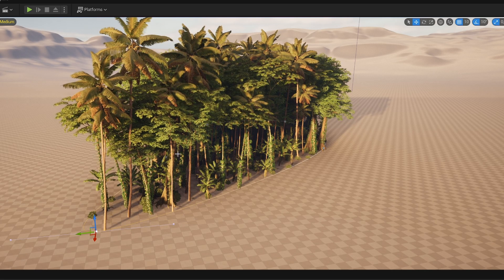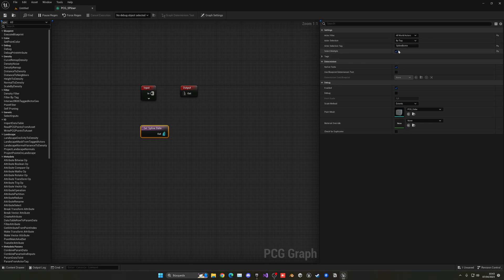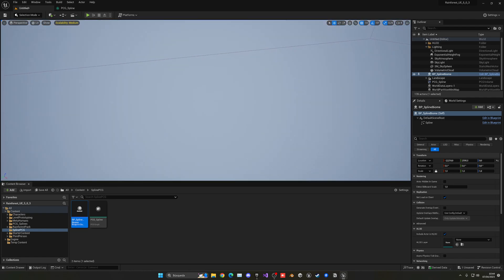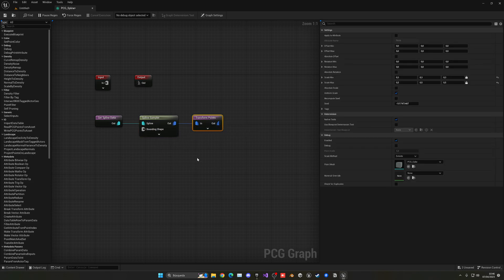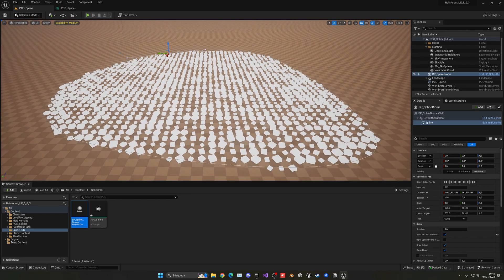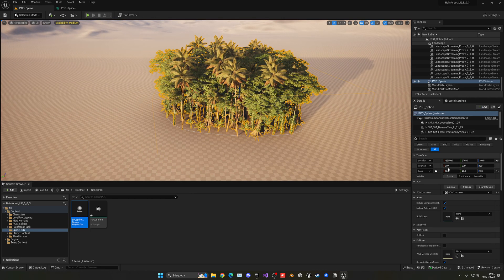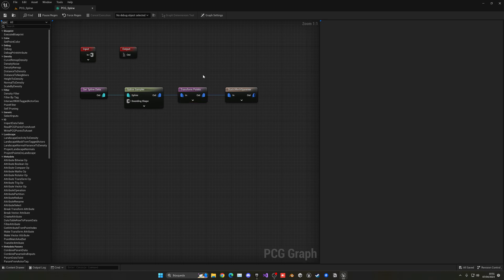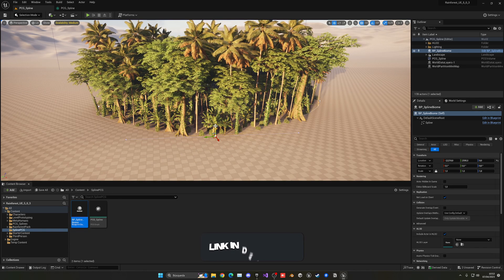How To Make a Spline Biome With Unreal Engine 5.2 Procedural Plugin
Hello guys, in this quick and simple tutorial we are going to learn how to use the new Unreal Engine 5.2 Procedural Component Plugin!